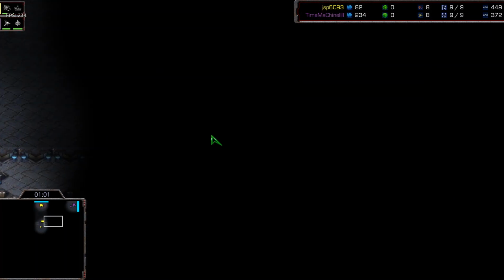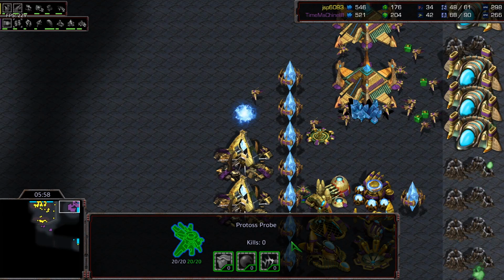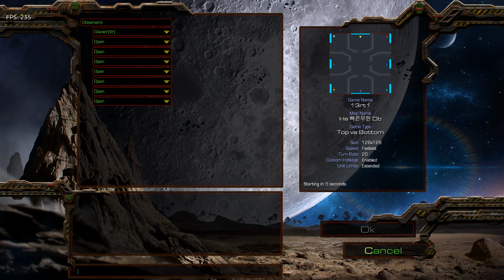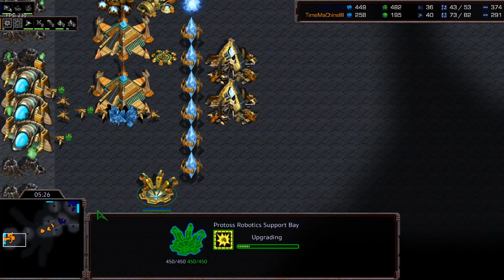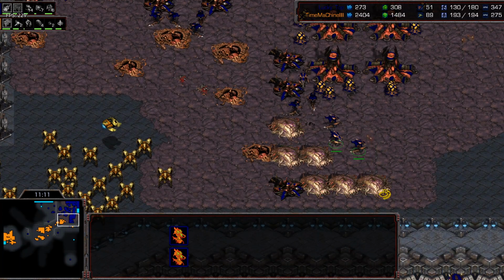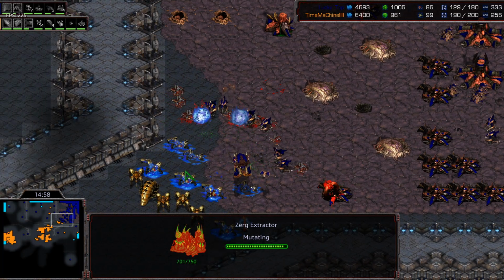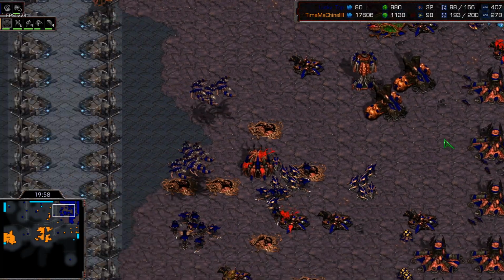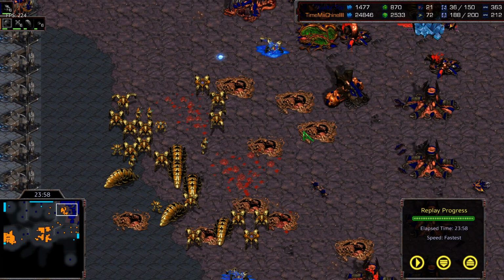Starcraft Cast#158 - Brain브레인신(Z) & LuckYBack럭키빽(Z) vs TimeMachinellll(P)